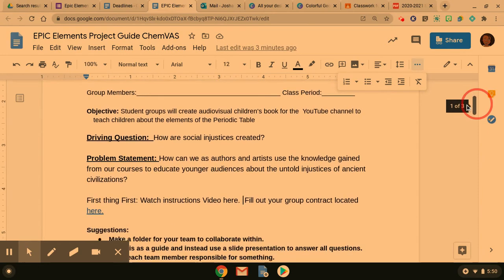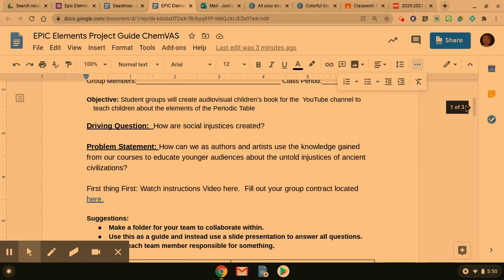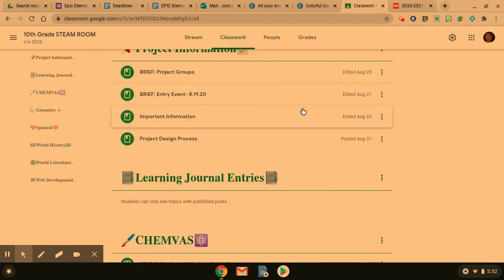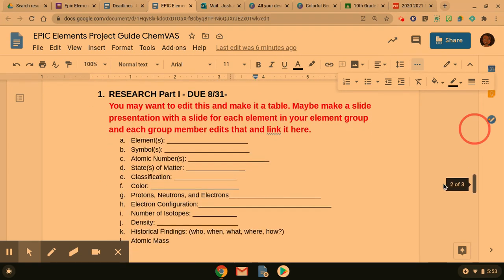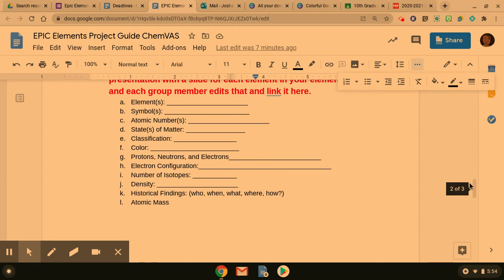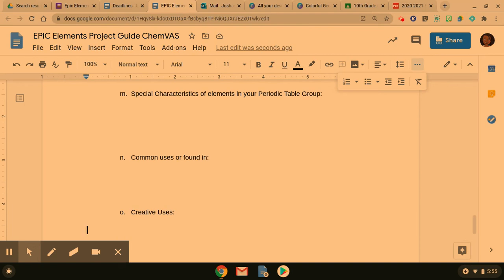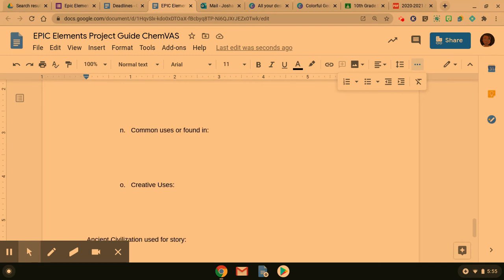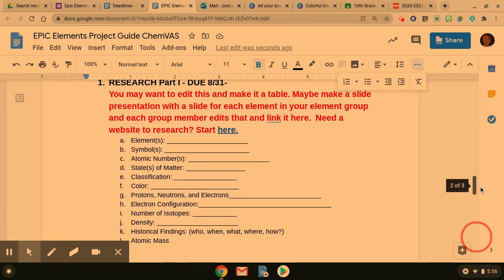Project Work Time: Research Instructions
Instructions for work time today.